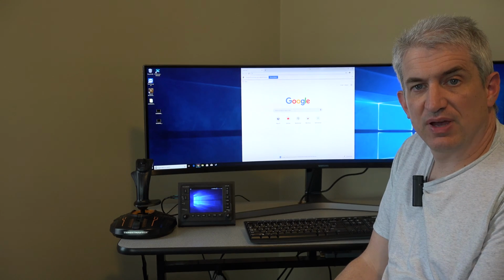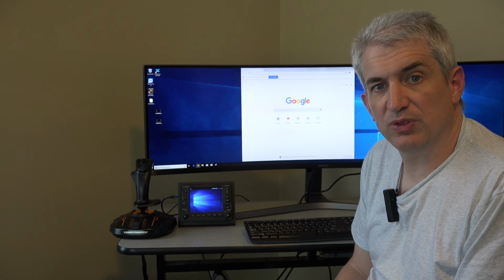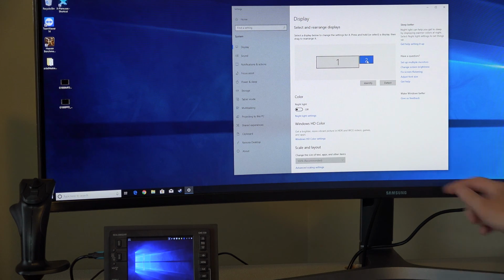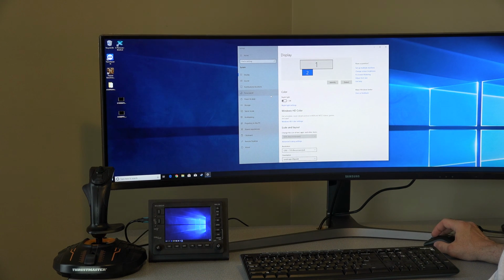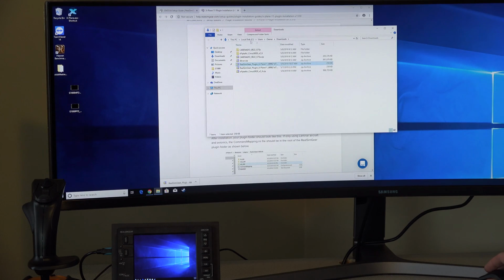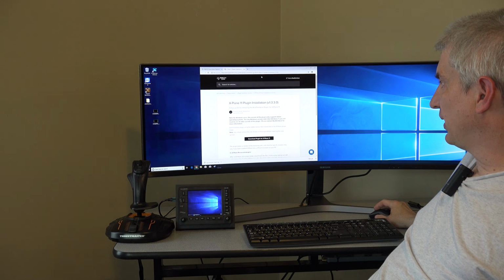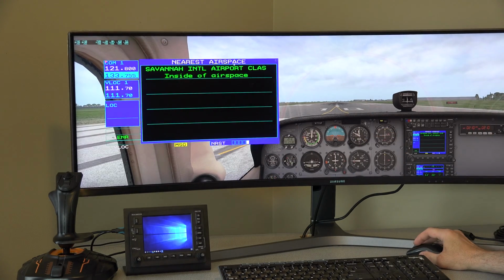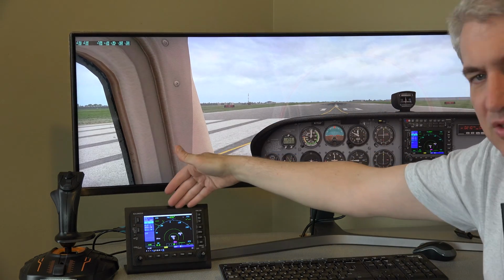Setting up the RealSimGear GNS530 on a single monitor system